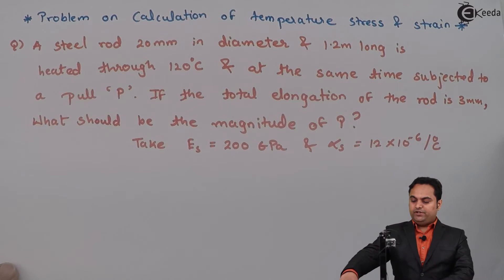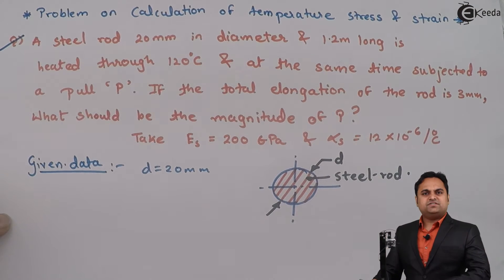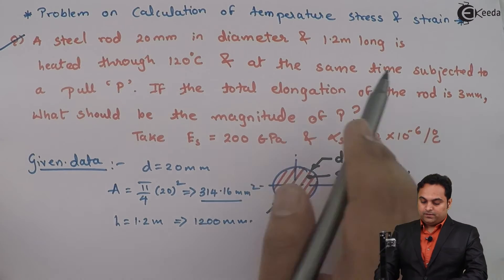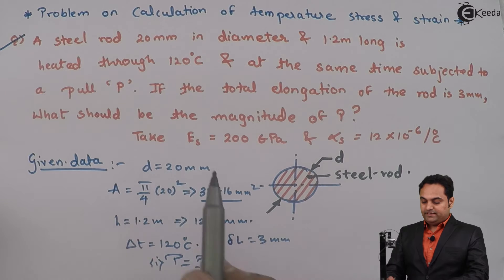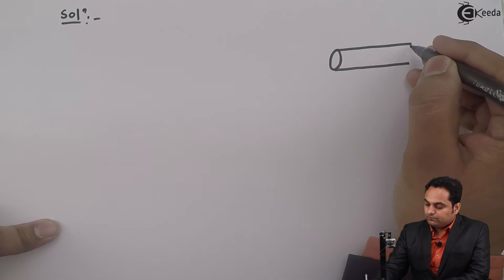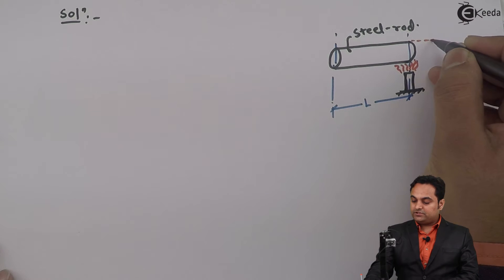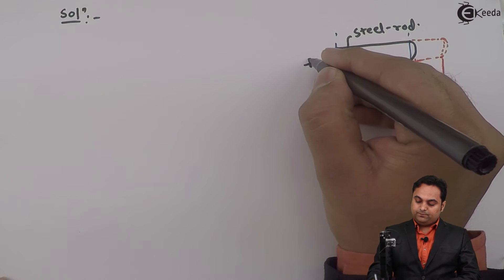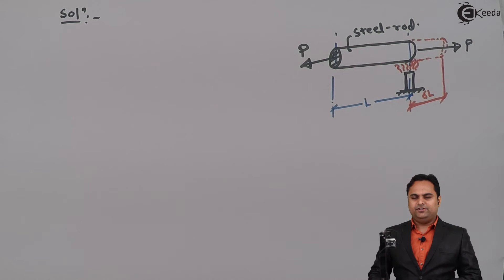Temperature Stress and Strain : Problem 3 - Stress and Strain - Strength of Materials